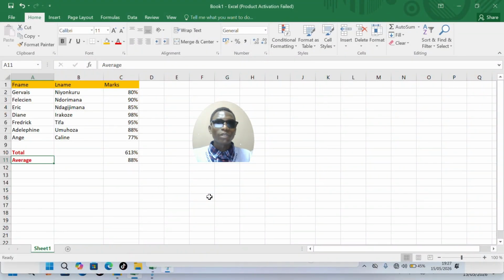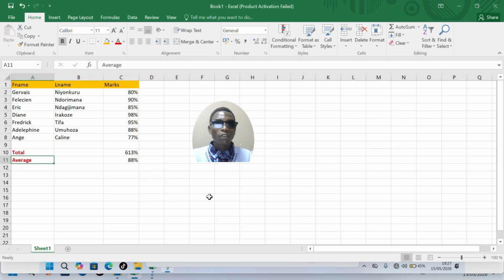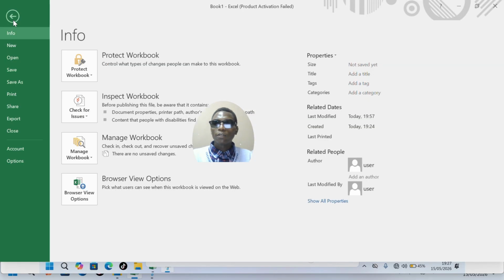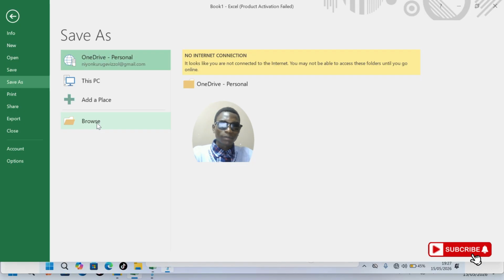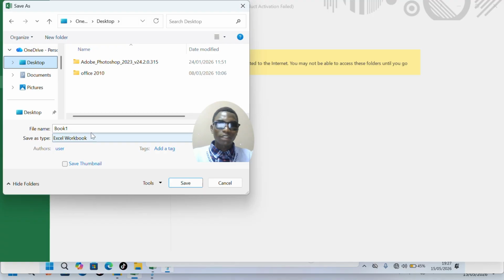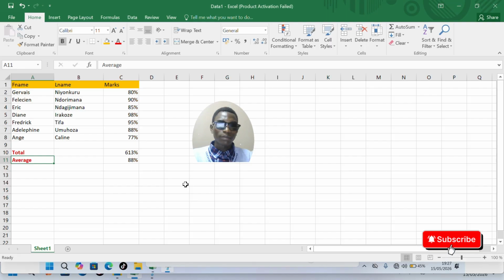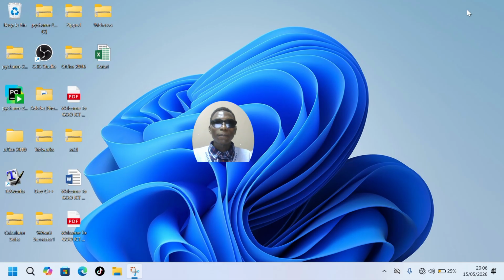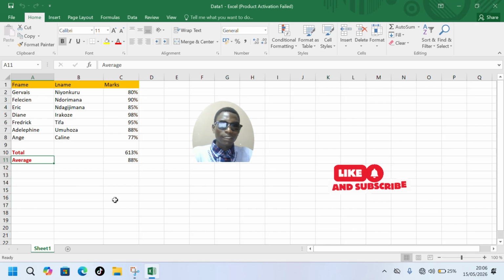🚨 Don't Lose Your Excel Data Again! Save Your File in Just 1 Minute 💾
🚨 Have you ever spent hours working on an Excel file, only to lose everything because you forgot to save it?

In this quick Microsoft Excel tutorial, you'll learn how to save your Excel file correctly in just one minute and protect your important work from accidental loss.

🎯 In this video, you'll learn:

✅ How to save an Excel workbook properly
✅ The fastest way to save using Ctrl + S
✅ How to choose the right file location
✅ How to avoid losing important data
✅ An essential Excel skill every beginner should know

Whether you're a student, teacher, office worker, business owner, or Excel beginner, this simple tip can save you hours of work and frustration.

💬 Question: Have you ever lost an important Excel file because you forgot to save it?

👇 Comment "YES" or "NO" below!

📚 Follow GOO ICT Academy for practical Microsoft Excel, Word, PowerPoint, and computer skills tutorials that help you work smarter.